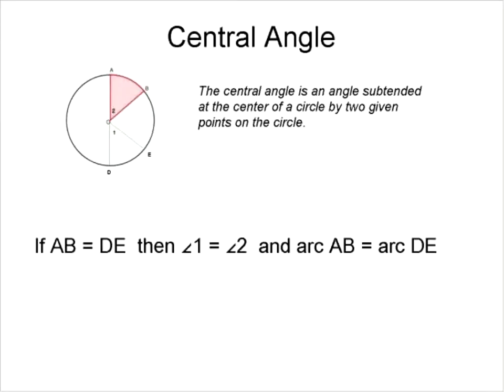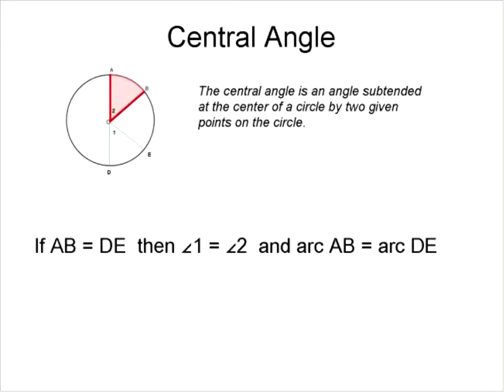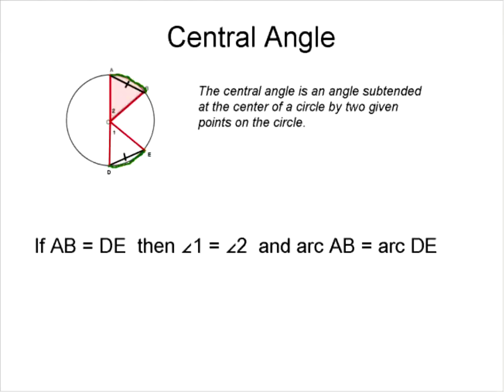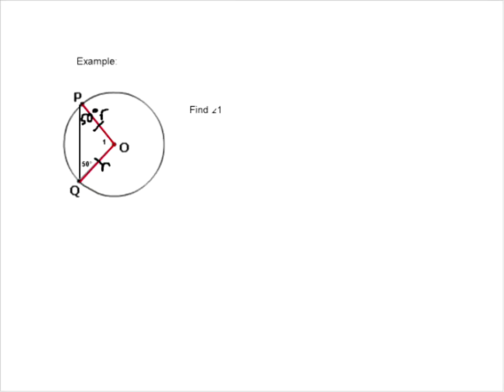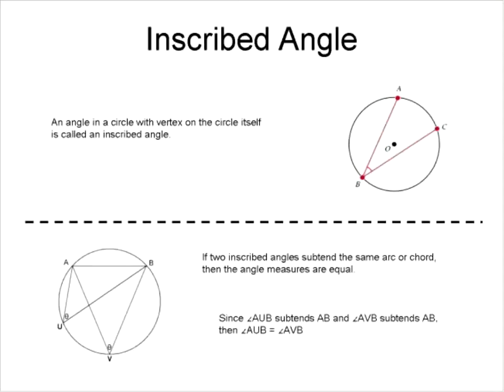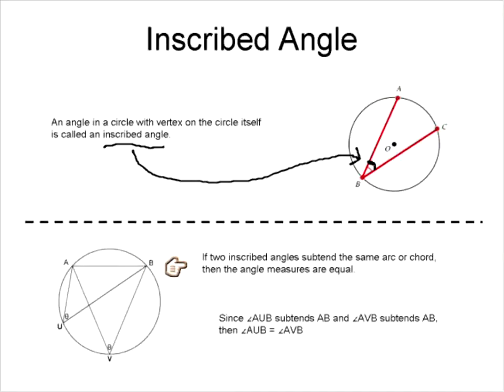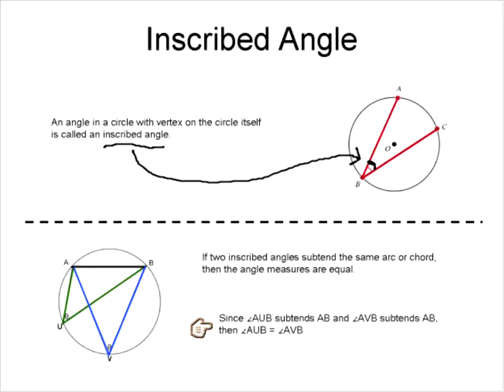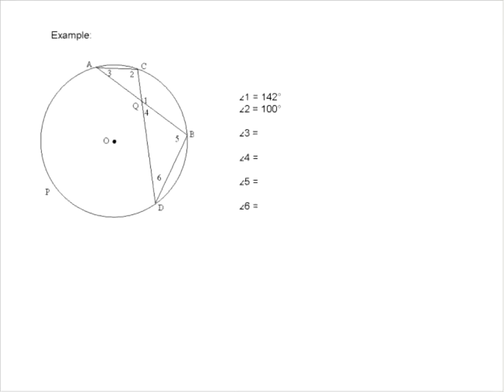Central Angle & Inscribed Angle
This will introduce you to a central angle and an inscribed angle